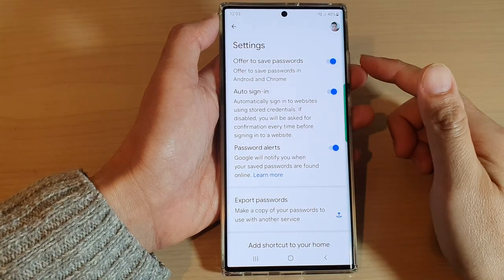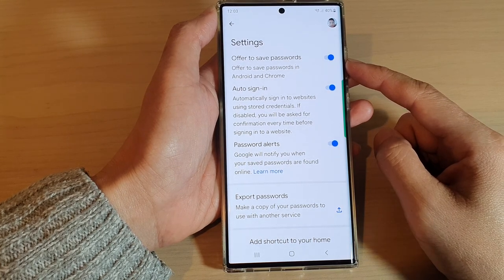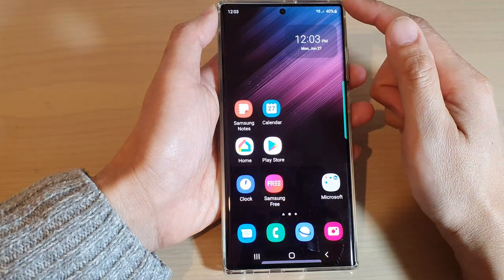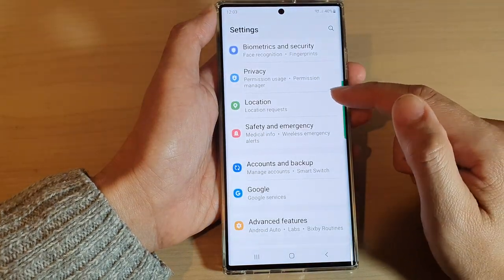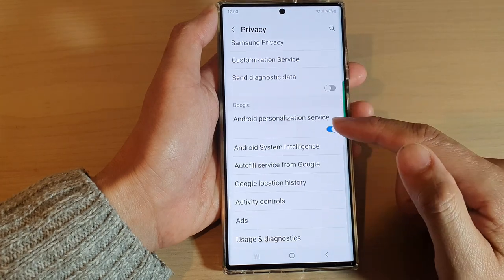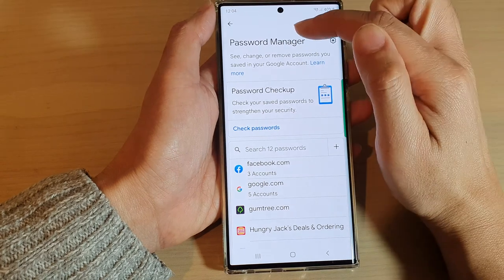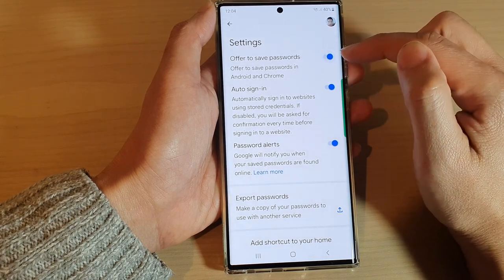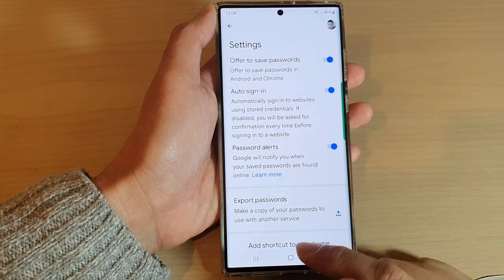How to Turn On/Off Offer To Save Passwords With Google Password Manager on Samsung Galaxy Phone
Learn how you can turn On/Off Offer to Save Passwords with Google Password Manager on Samsung Android Phone.